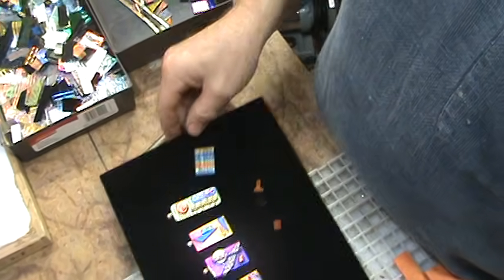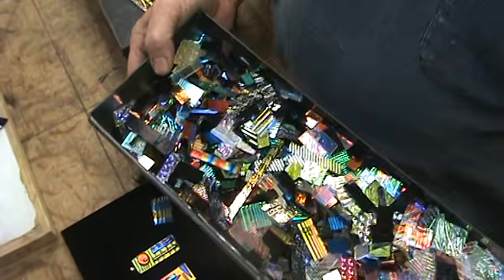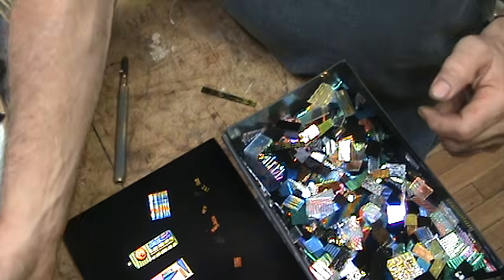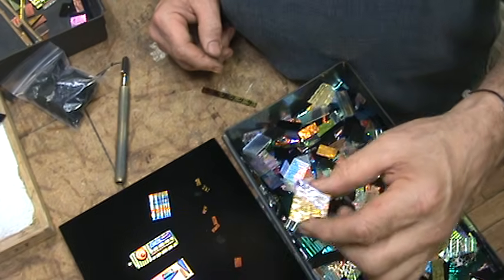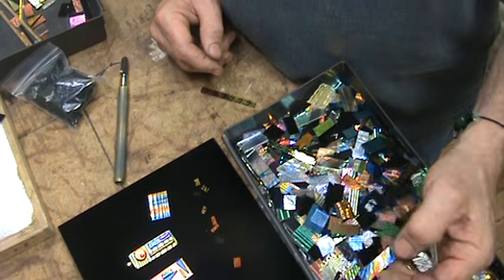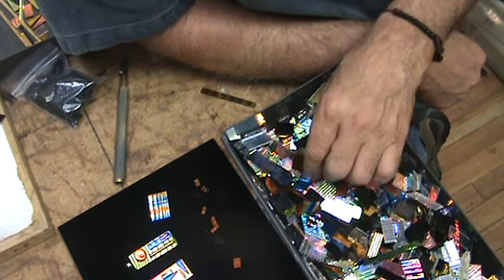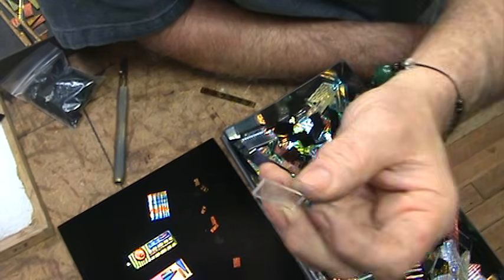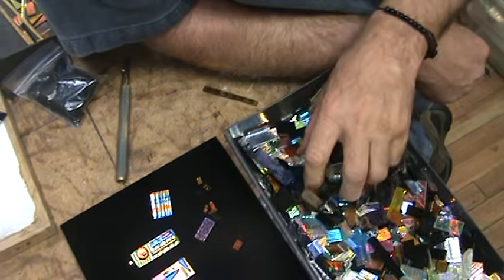Dichroic strips geometric 3b - How To Glass Work - Dichroic Glass Man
using a Morton Glass cutting system to cut strips and geometrical shapes